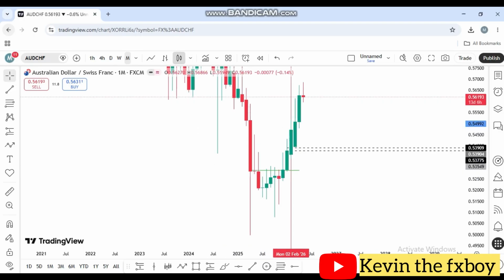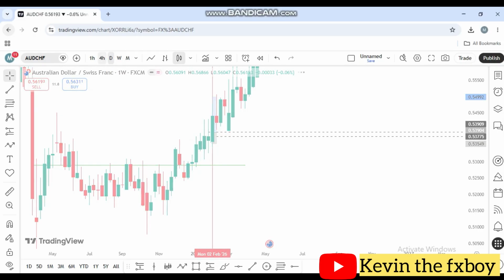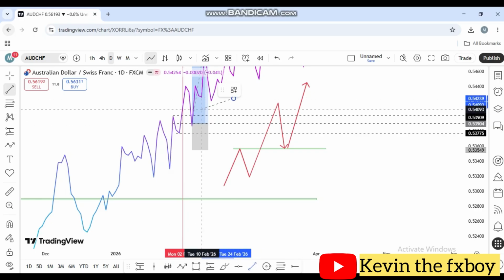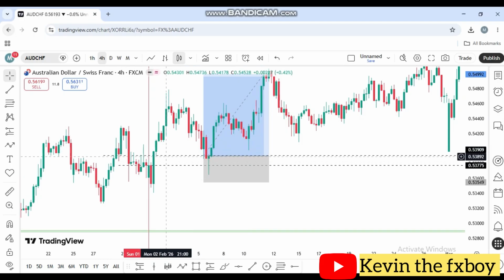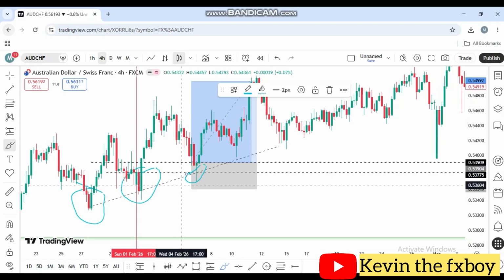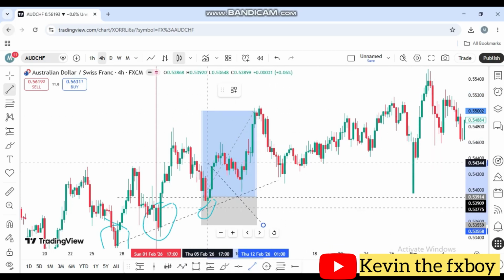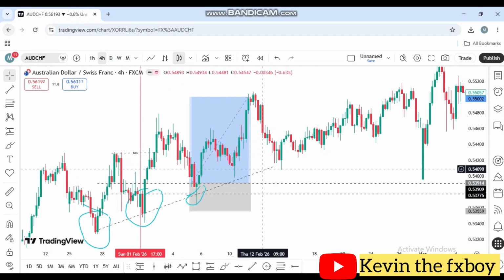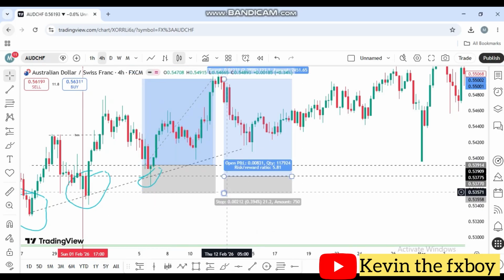Smart money entry on Audchf